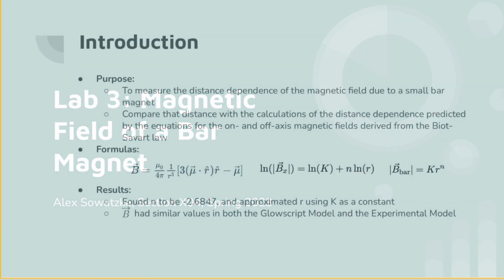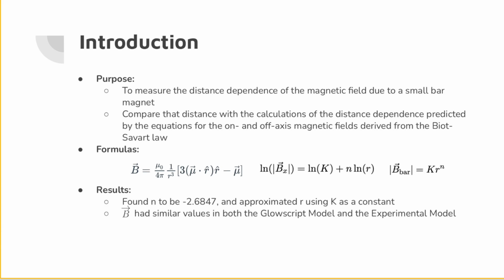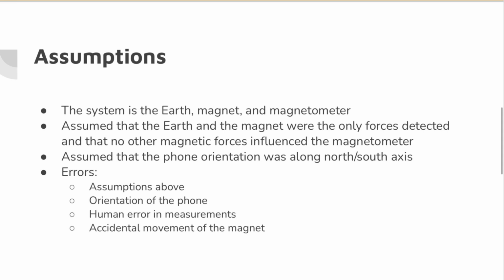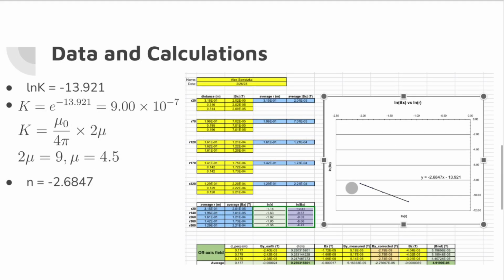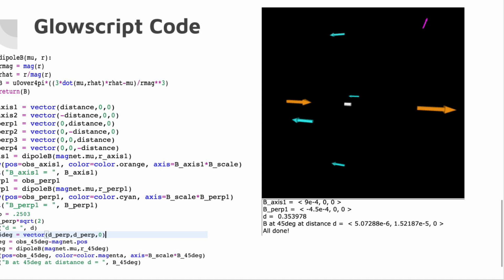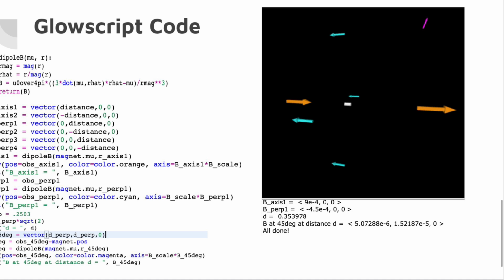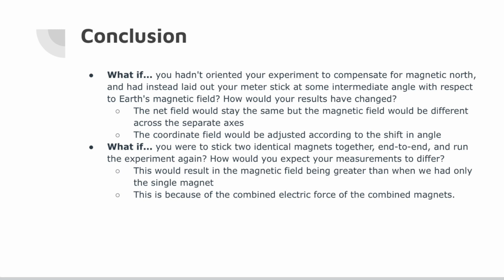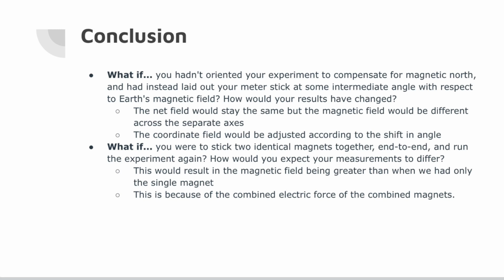Phys 2: Lab 3